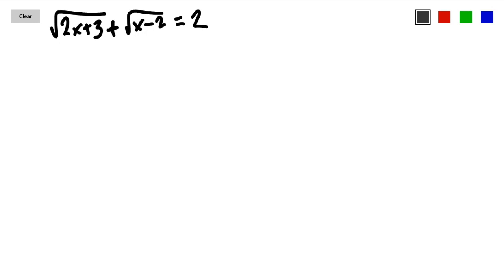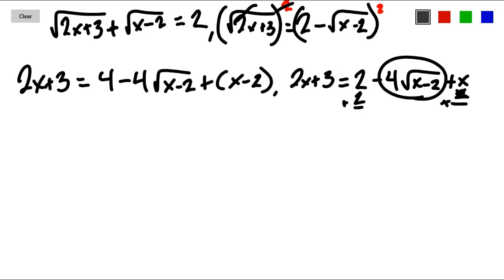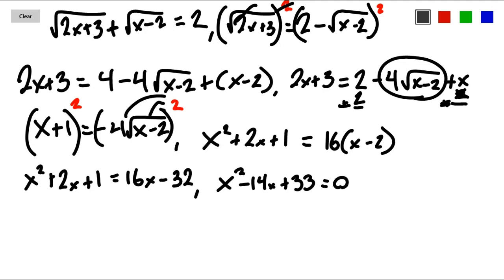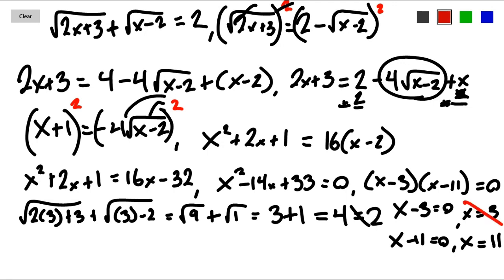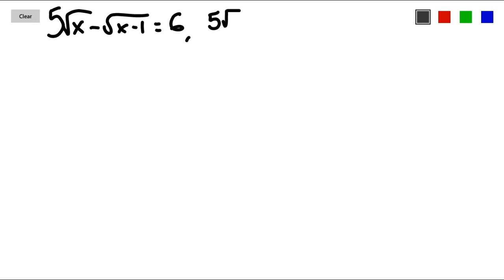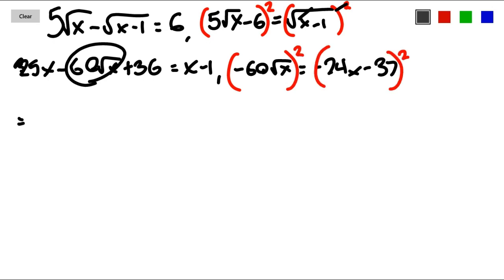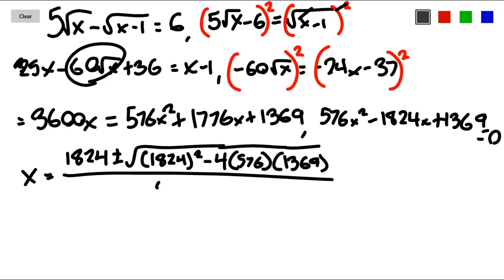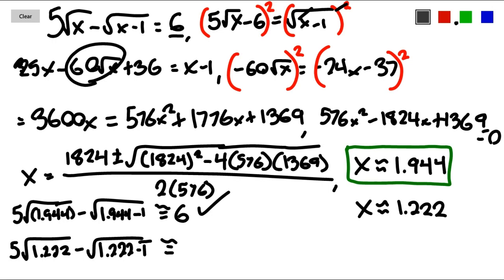Solving Radical Equations - Example Problems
This quick video shows a couple of examples for solving radical problems. The objective is to get rid of the roots as soon as possible, as this will more than likely convert the equation into a more familiar form, and then can be solved using easier techniques.

Time Stamps:
Example 1: 00:15
Example 2: 05:07